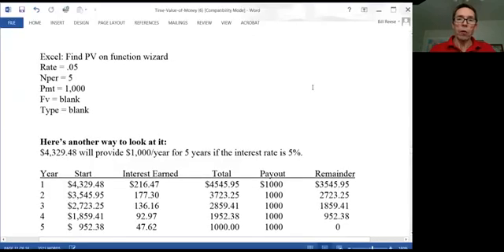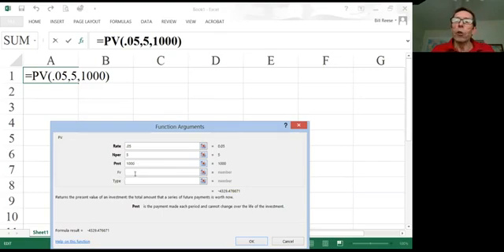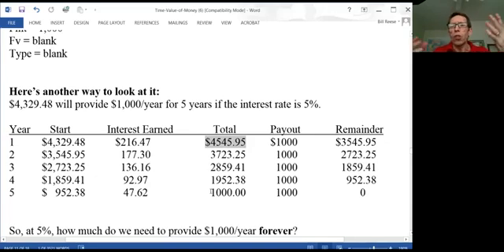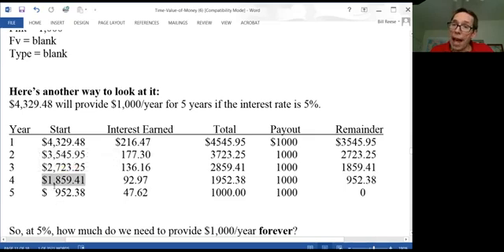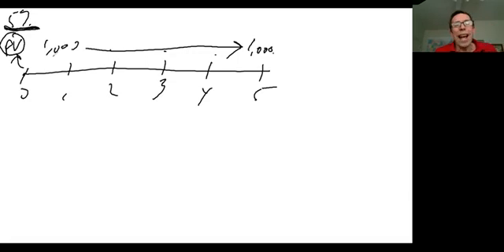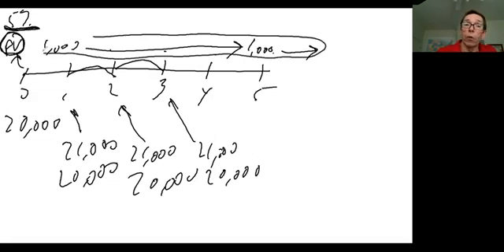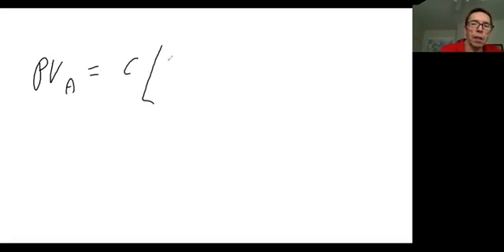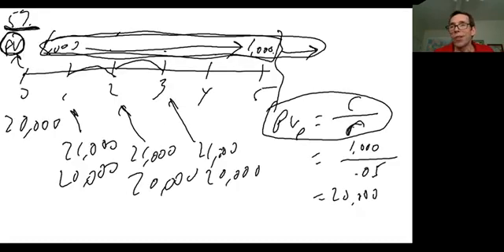Annuities and Perpetuities